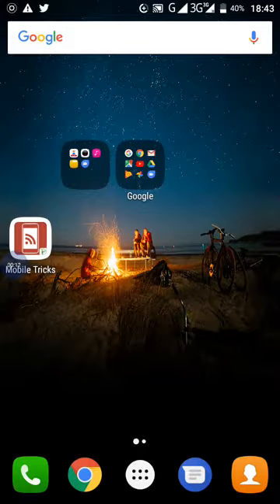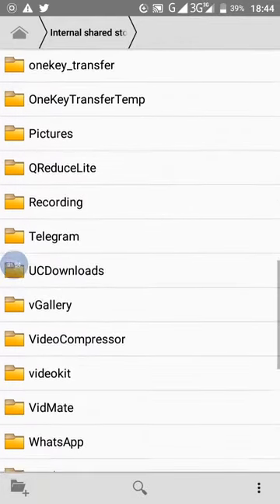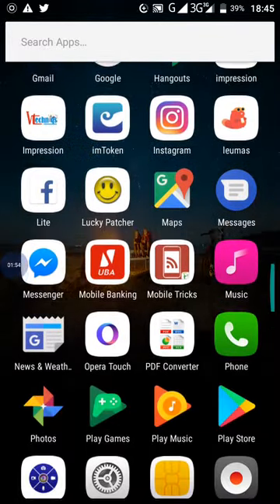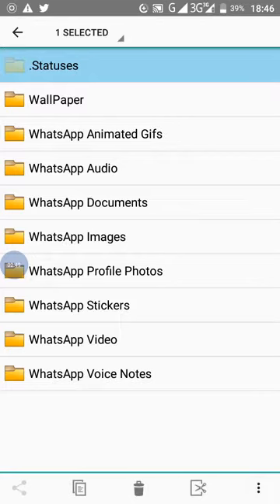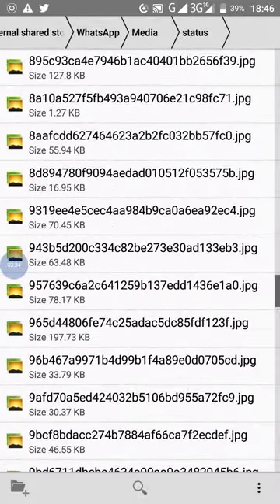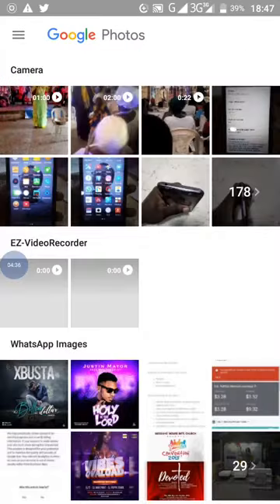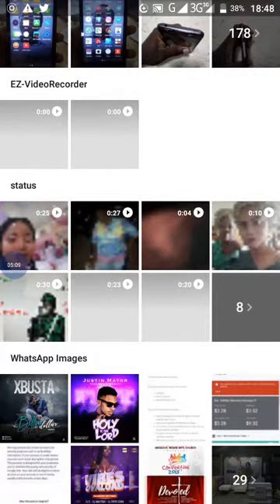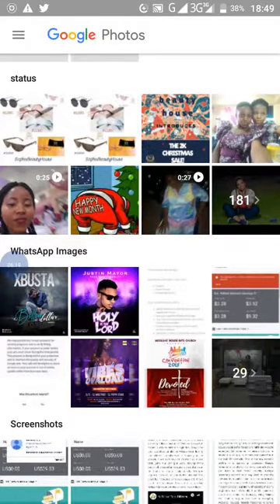save status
In this tutorial I am gonna teach you how to save your WhatsApp status directly to your gallery and view it after 24 hours without using any third party application.